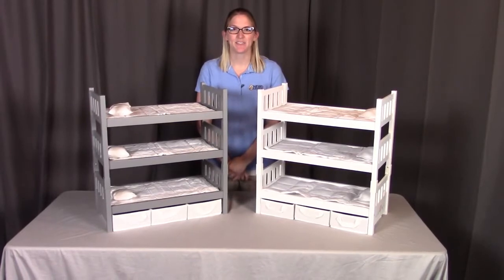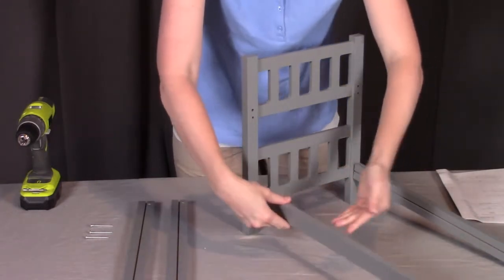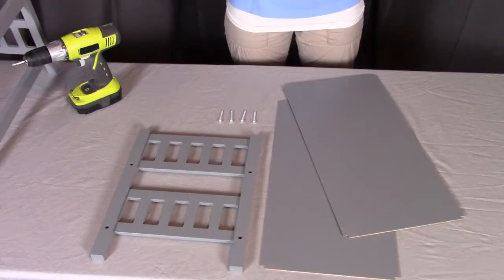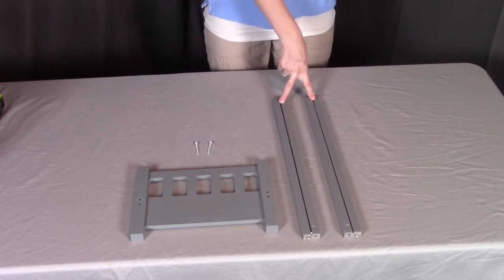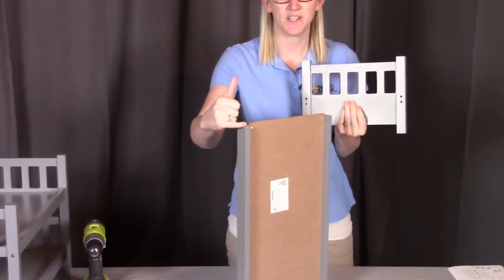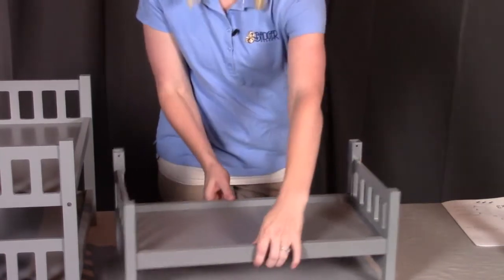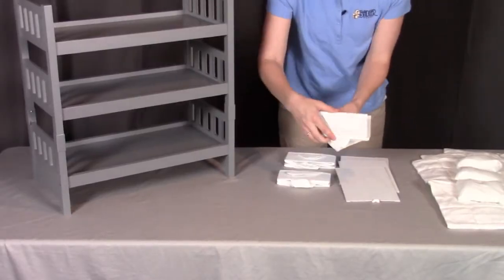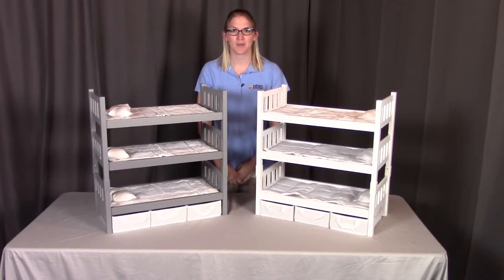Assembly of 15409 Badger Basket 1-2-3 Convertible Doll Bunk Bed with 3 Baskets Assembly Video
Watch our assembly video of the 1-2-3 Convertible Doll Bunk Bed with 3 Baskets!

Badger Basket's 1-2-3 Convertible Doll Bunk Bed with Three Storage Baskets is two doll beds in one for extra sleepover fun and extended play value. Stack it as a triple doll bunk bed, or convert it to a double bunk and single bed! An easy toy to share when friends visit with their doll pals. Stuffed animals will be begging to nap here, too, so they are never far from their doll companions! For sleepytime comfort, all three beds include a white, quilted, fluffy padded mat and a white stuffed pillow. Bright white bedding sharpens the upscale, realistic look. In warmer weather, the padded mats can be used beneath your dolls as a mattress. In winter, use the padded mats as thick comforters on top of your dollies! Three white, removable and independent baskets tuck neatly under the bed for storing everyone's pajamas and small things. The baskets will fit under the single bed, which is on the bottom of the triple stack, and they also fit under the double bed when removed from the single. Quickly grab the baskets to peek inside using the convenient handles on the front. Baskets can be pushed in and pulled out from either side of the bed. Baskets can fold flat for storage (remove the bottom panel, and fold the basket body). No tools needed to convert from triple bed to single/double bed. Bed platforms are gray on top (brown on the underside), so the bed presents a consistent, coordinated look even when the bedding is removed.

Learn more about the Doll Bunk Bed including PDF assembly instructions